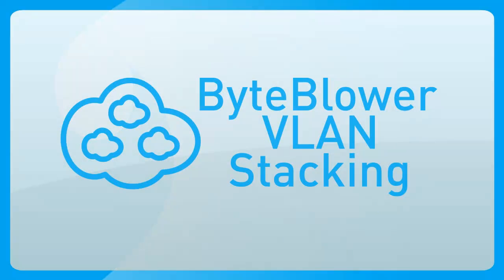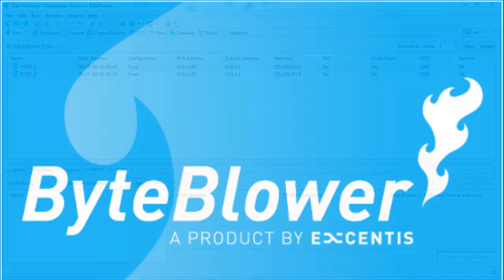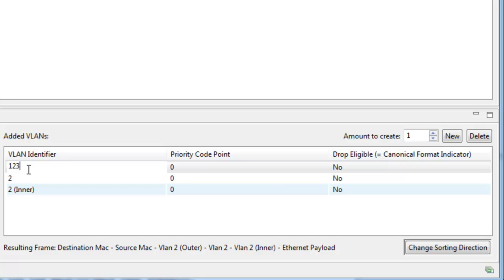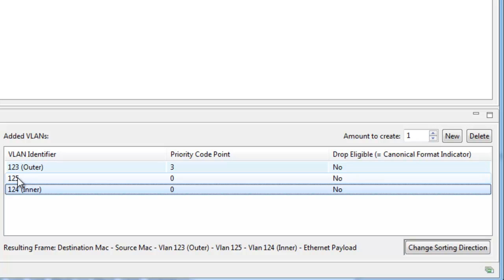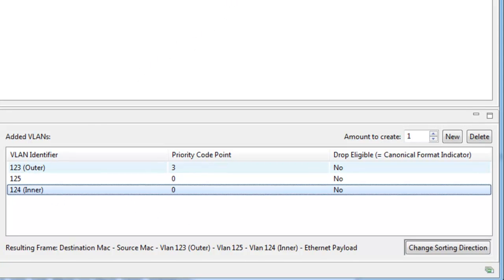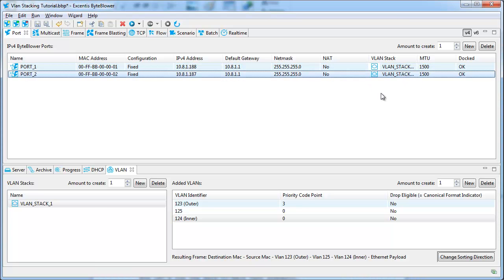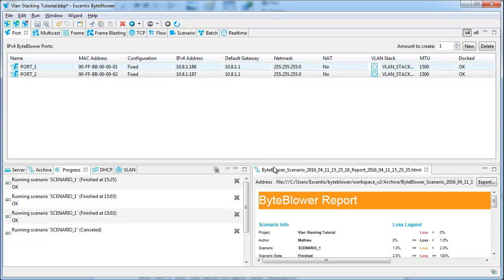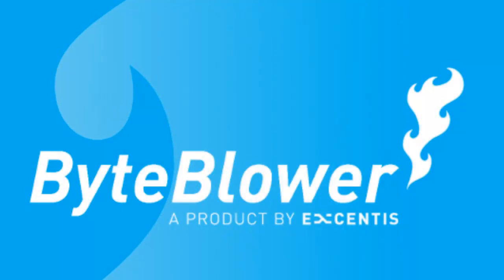ByteBlower Tutorial - VLAN stacking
VLAN stacking - often called Q-in-Q - can easily be tested using the ByteBlower GUI. This tutorial explains how.